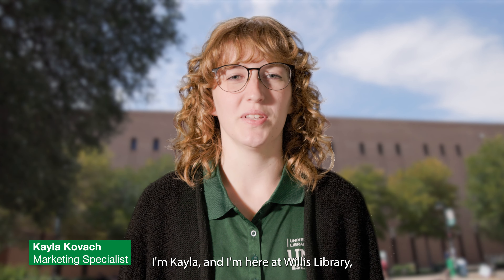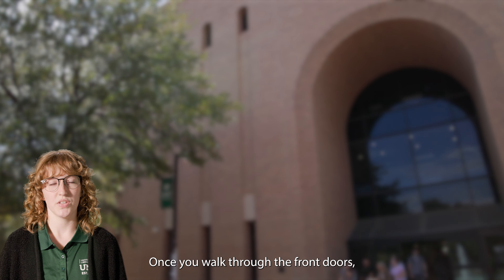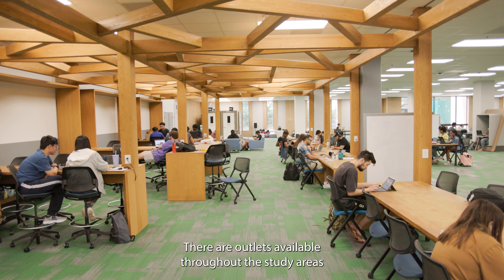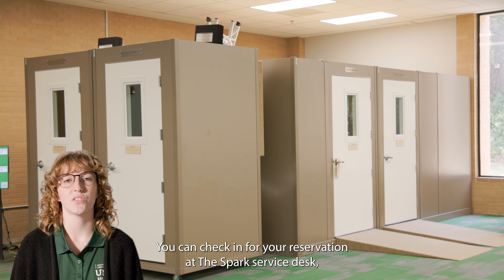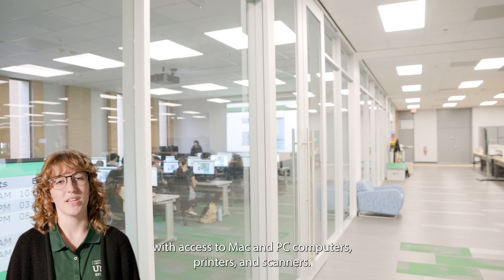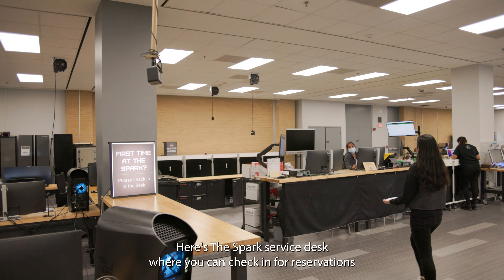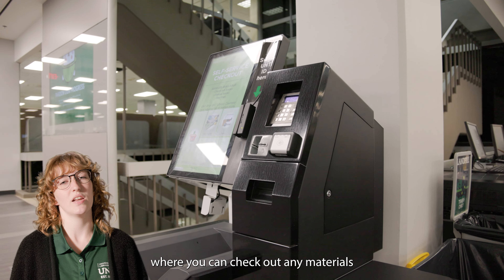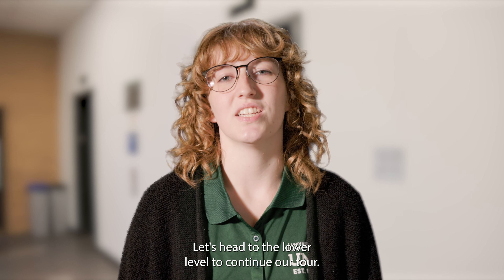Willis First Floor Tour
Want to learn more about all that Willis Library has to offer? Be sure to check out